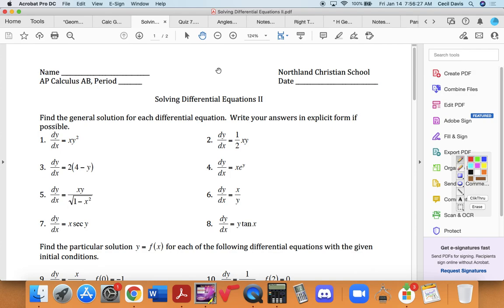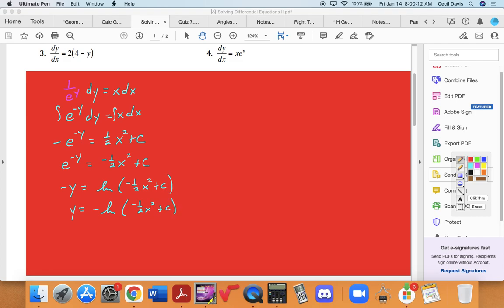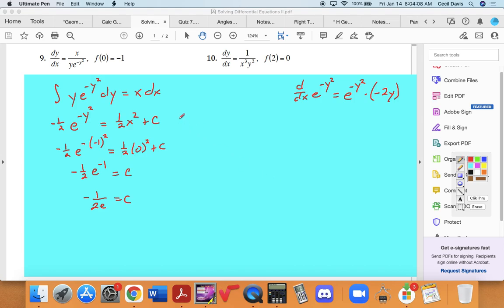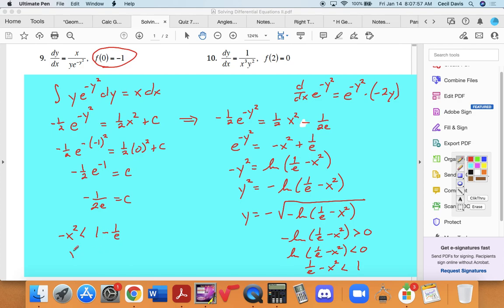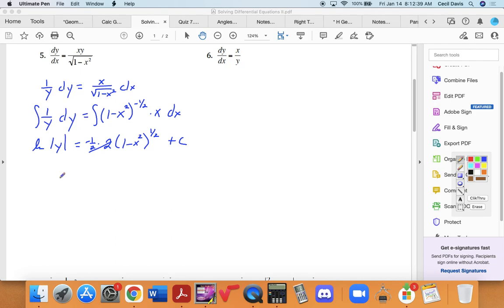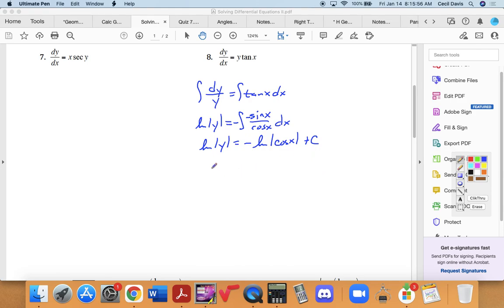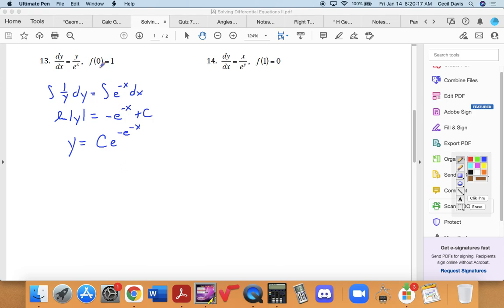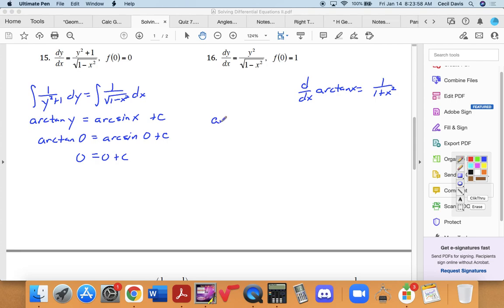Calc AB Jan 14